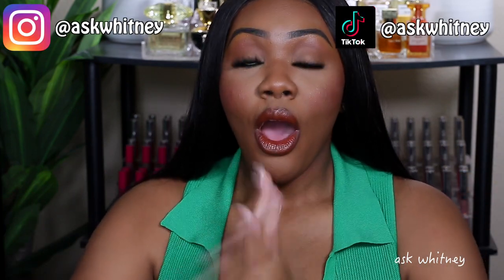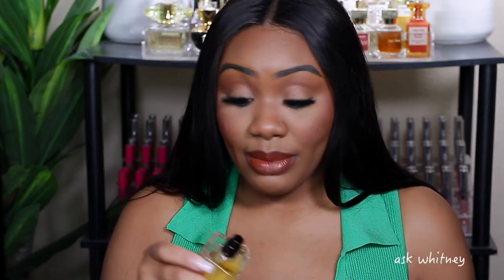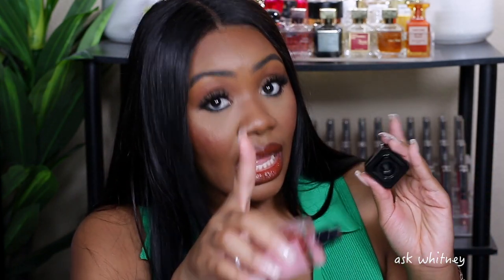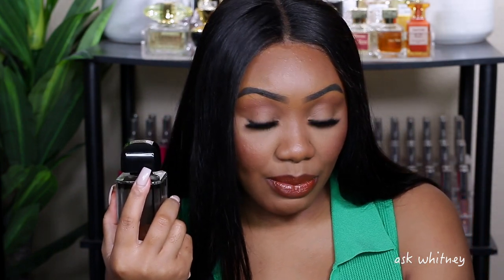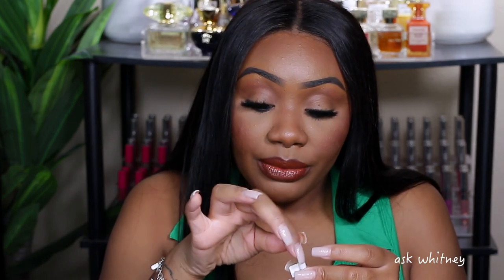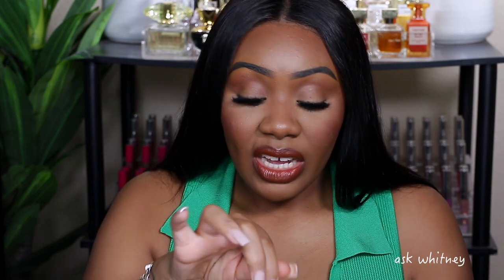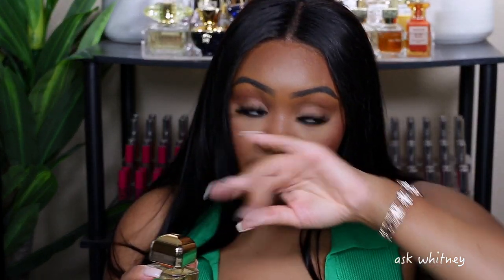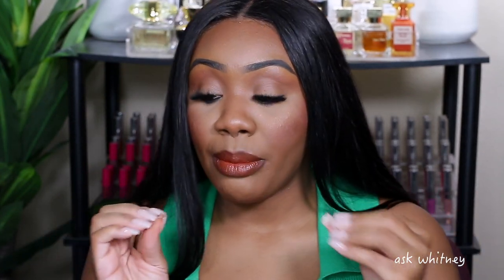BDK PARFUM HAUL AND BUYING GUIDE | ASK WHITNEY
Wazzup all my Fine Ghels! Today I'm back with another video, talking about BDKParfums !

P R O D U C T   S H O W N

1. BDK Pas Ce Soir

4. BDK Gris Charnel Extrait

7. BDK Creme De Cuir